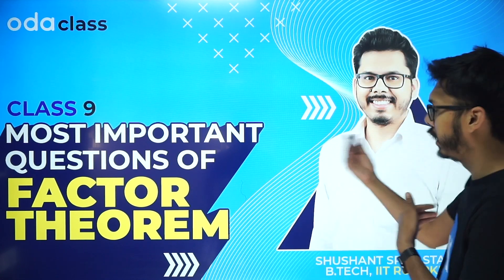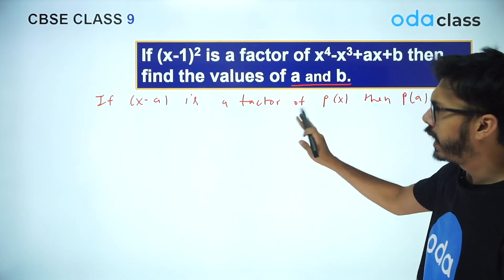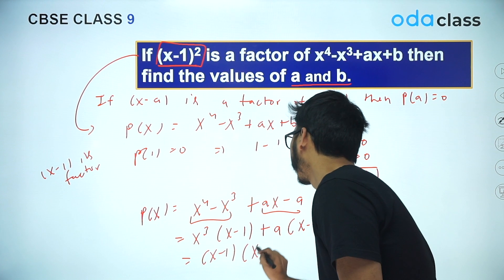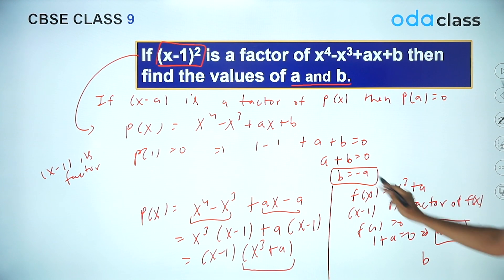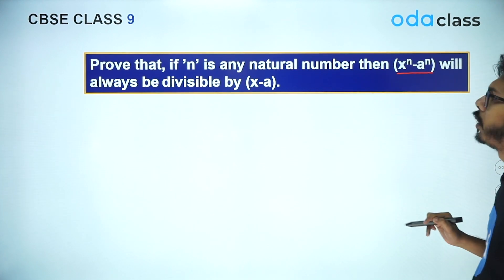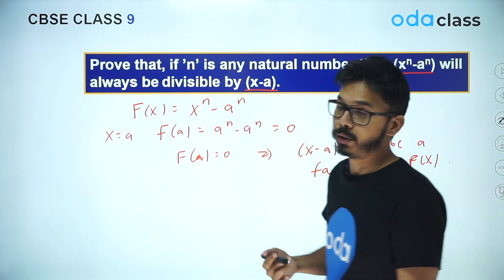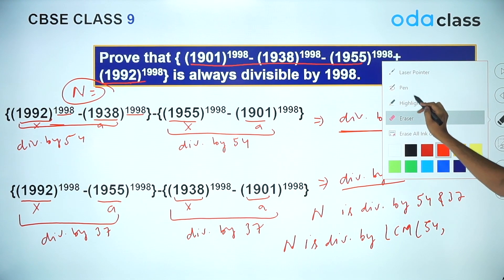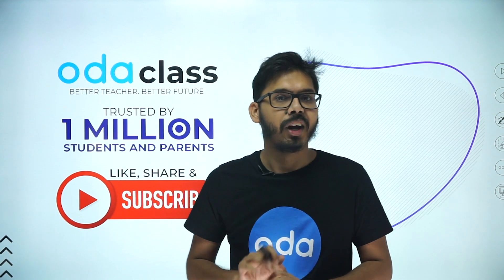Factor Theorem | Important Questions |✔️Polynomials✔️ | Class 9 | CBSE | Mathematics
This video explains the Most Important Question Solving of Factor Theorem for class 9 by an IITian teacher Shushant Sir.

It is one of the most important and scoring topics in Maths. For any other doubts you have, feel free to drop in the comment section. Oda class helps you in clearing all your doubts and gives you the best score booster classes.
Factor Theorem
If p(x) is a polynomial of degree n greater than 1 and a is any real number, then
x – a is a factor of p(x), if p(a) = 0, and
p(a) = 0, if x – a is a factor of p(x).

Oda class is an Online LIVE educational app providing LIVE classes for CBSE classes 6 to 10 with the dual-teacher system. We have India’s best teachers from IITs and NITs with 24x7 doubt-solving assistance. Oda class is trusted by 1.2 million parents and students.

Flash: Grab 399 worth courses for FREE now!
Download ODA Class App for Free.